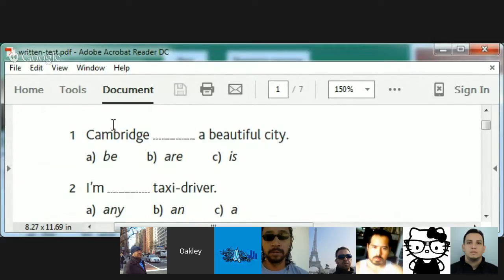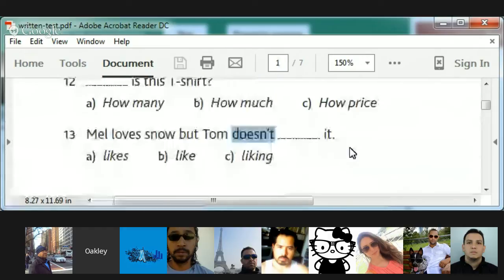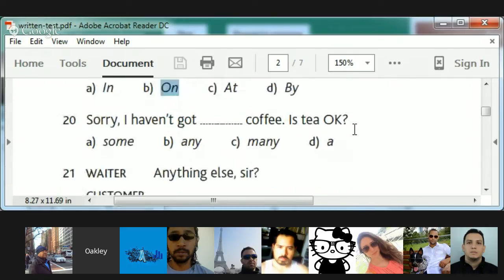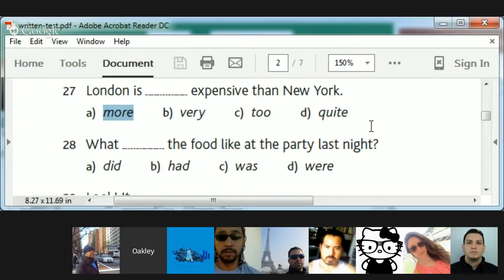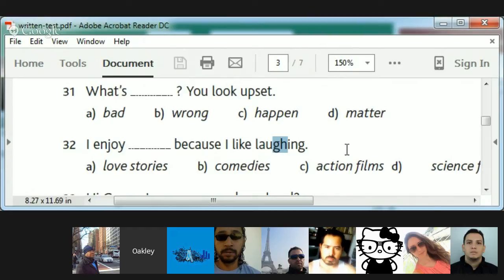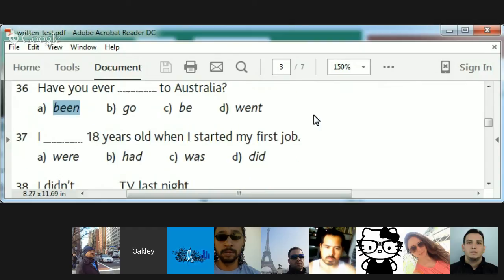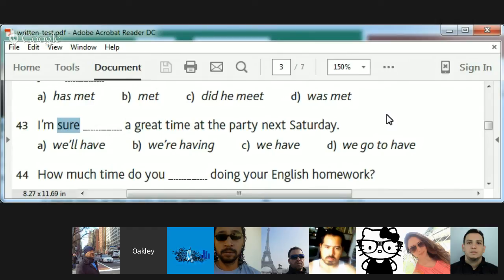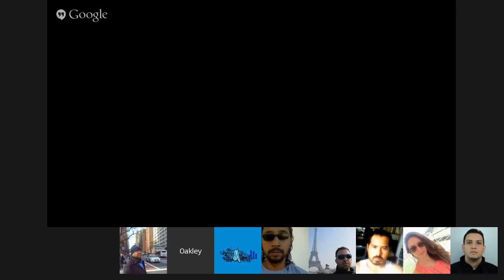European Scale Student Assessment - Class 1